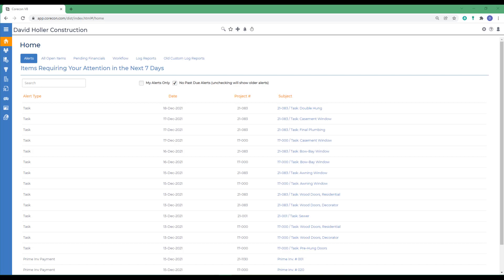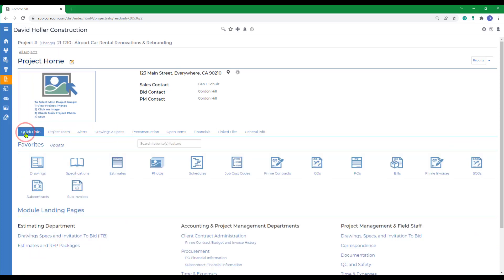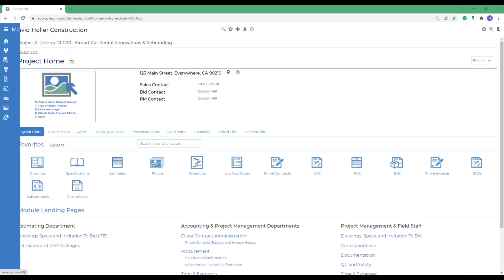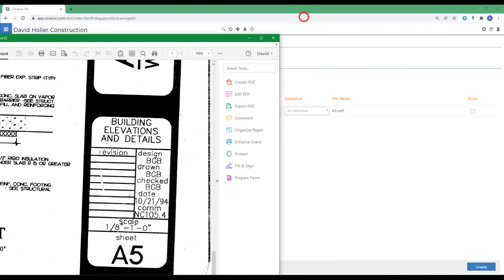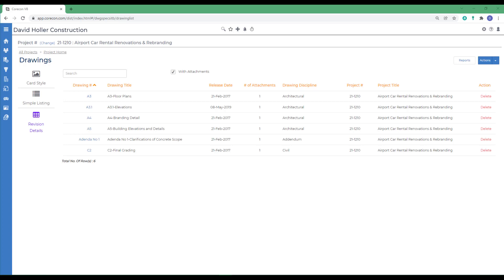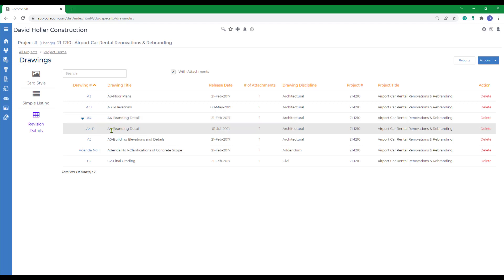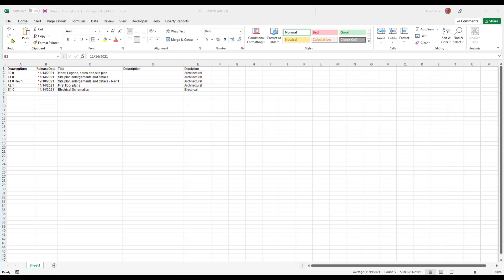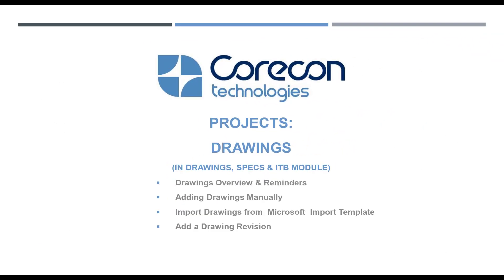Drawings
Corecon Construction Software | Drawings, Specs and ITB Module:
- Drawings Overview